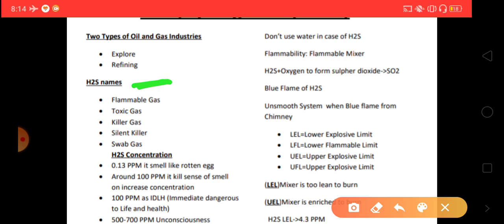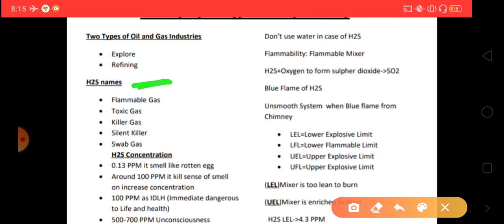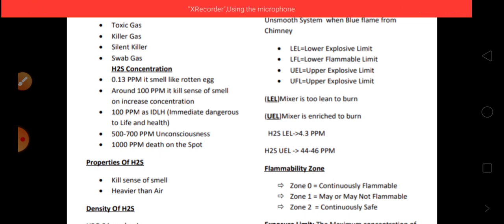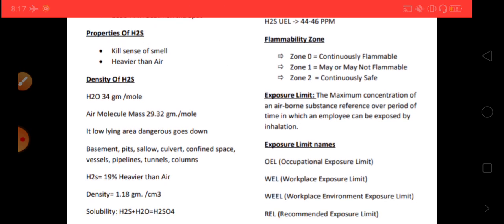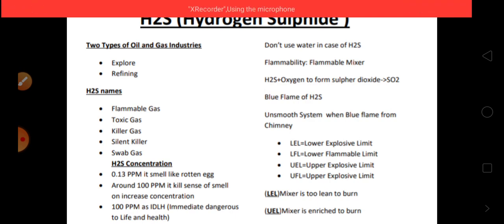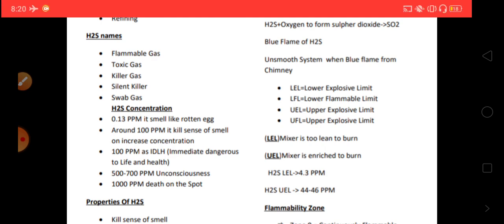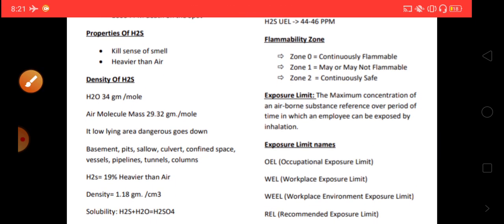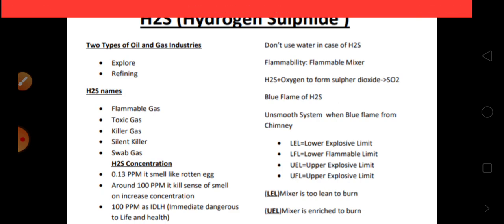Complete information about H2S gas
Killer gas,sour gas